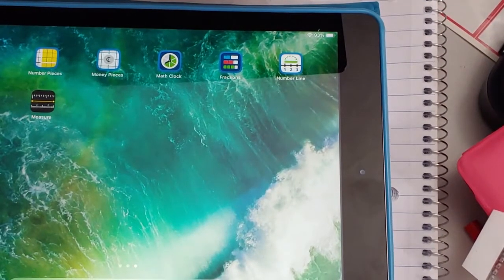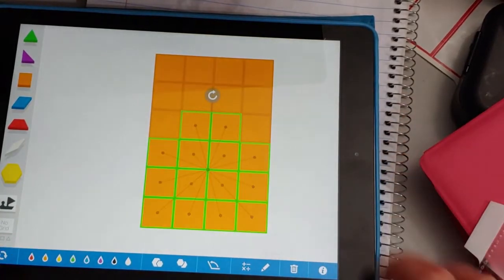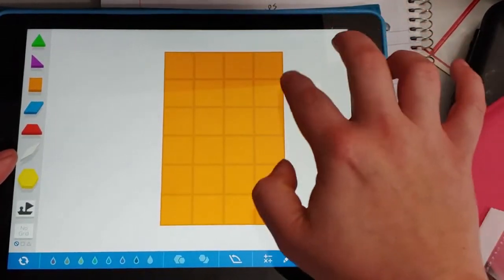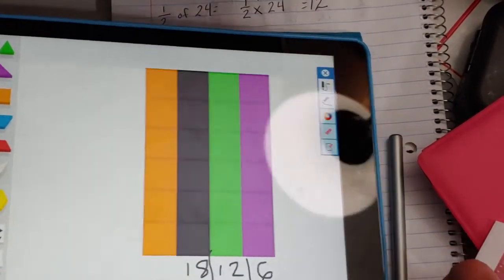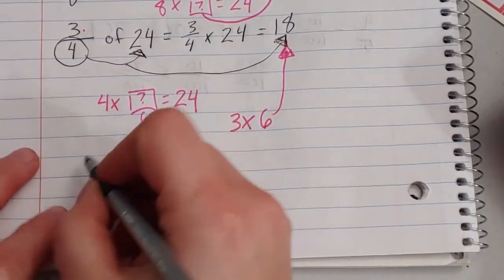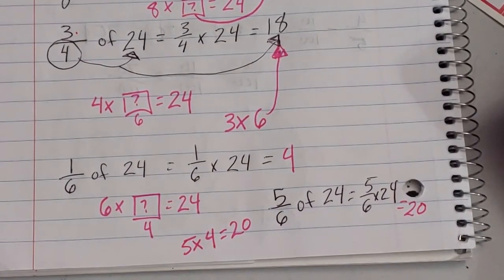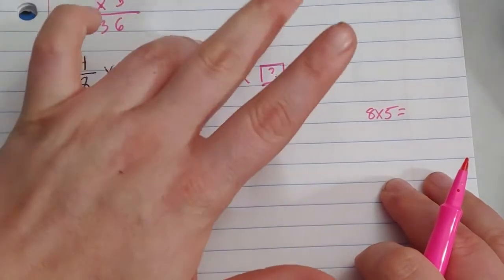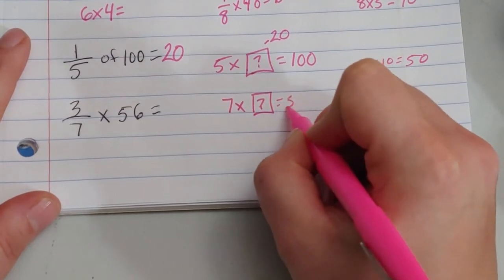River trail part 1